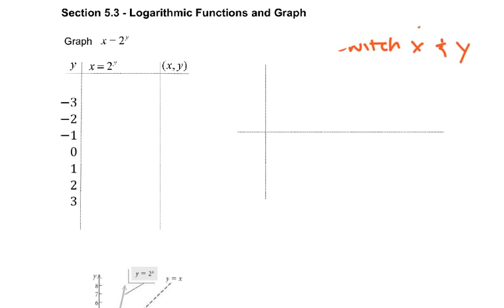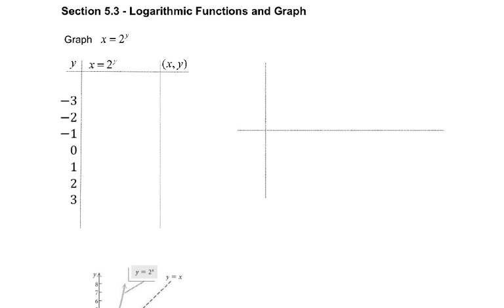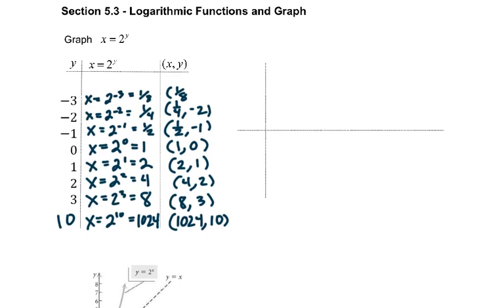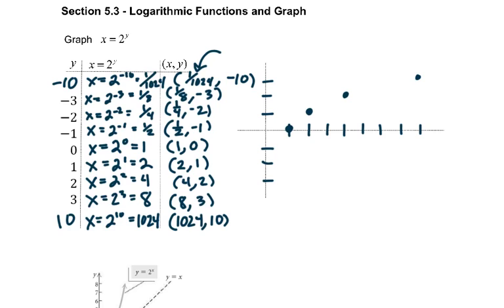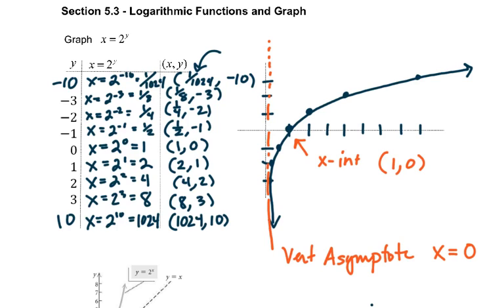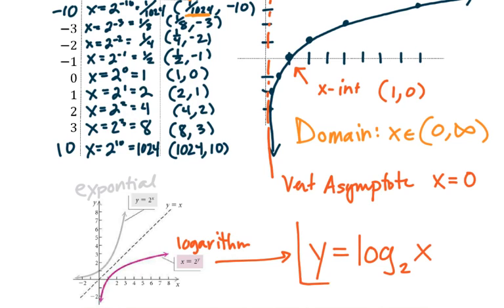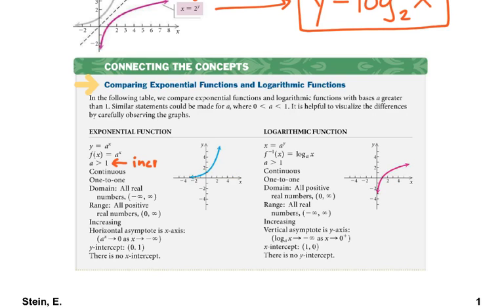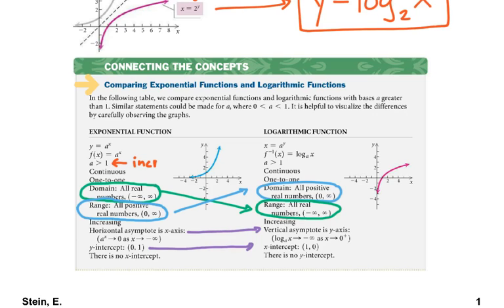171 - Unit4 - 5.3a Logarithmic Functions, Understanding The Graph